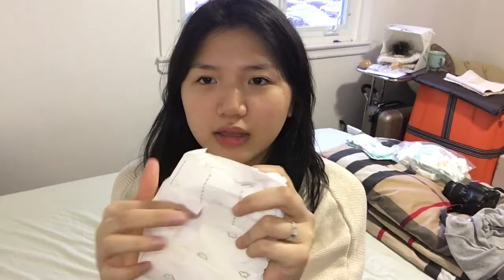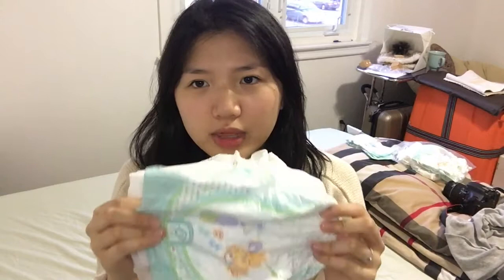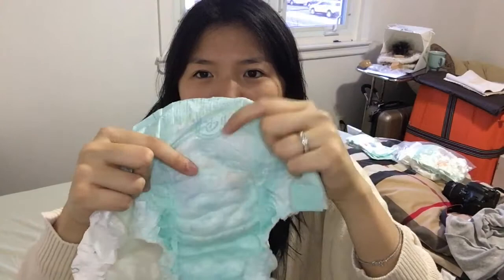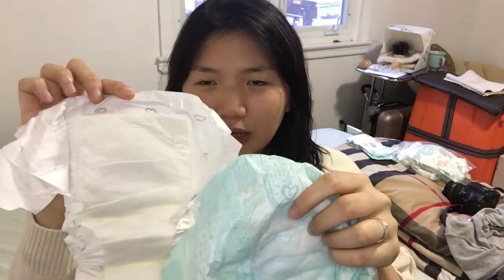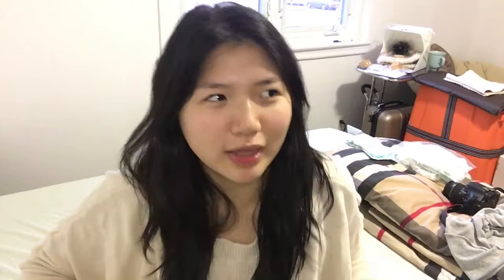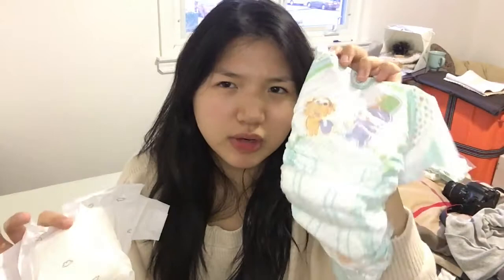Naty By Nature baby diaper Review | amazon purchase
Hi Beautiful! I'm so happy for you to happen to see my video today! xoxo.
Today's video i'm doing a review for Naty by Nature baby care diapers that i got from my sister from amazon :D . I always love amazon i literally buy everything from amazon since i have joseph but sometimes we need an actual picture in the real life or a video because you might not always get what you expected when you purchase online so i just feel i need to share with all of you guys all the products that  bought and do a review about it :)

Hope you guys enjoy my video ! and I will see you guys in my next video for more tips about a newborn baby! xoxo

Babyjjewelry.etsy.com

xoxo,
Tiffany